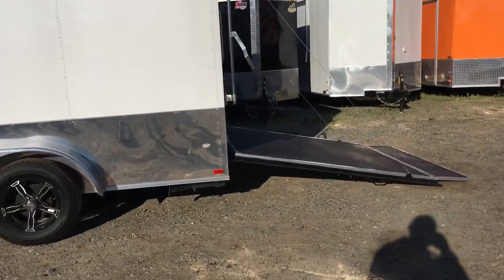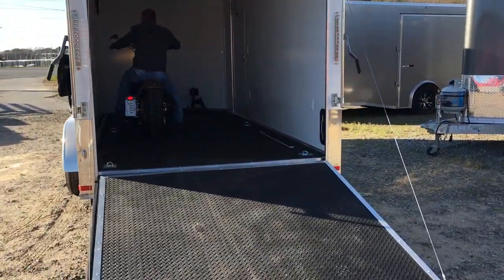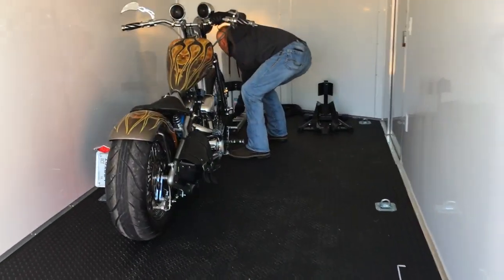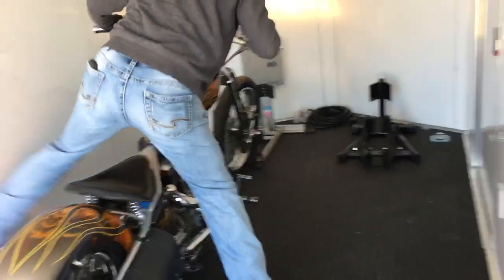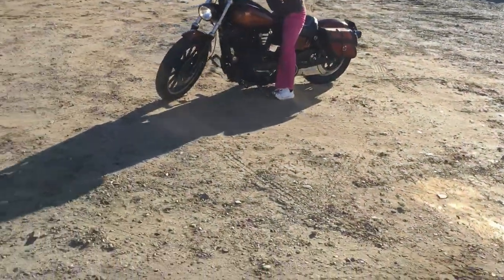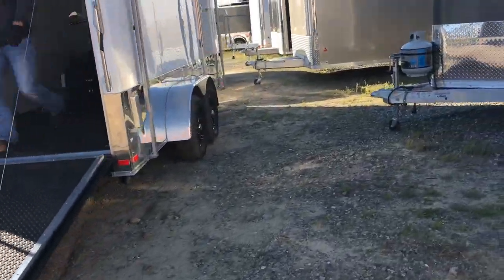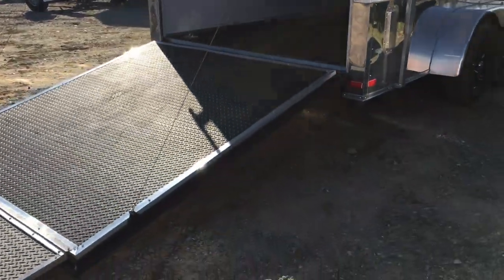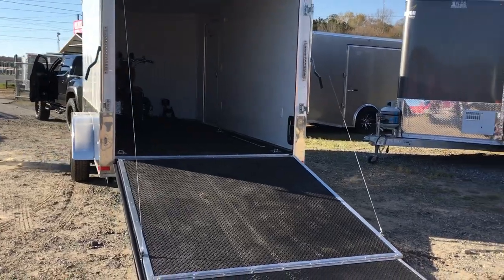Loading your 7x16 motorcycle trailer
Call Matt Reaves
This trailer was recorded on our yard here in bonaire ga. We simply want to earn your business and create a great hassle free environment.
I am available so call me. Call Matt Reaves
This trailer was recorded on our yard here in bonaire ga. We simply want to earn your business and create a great hassle free environment. I am available so call me.